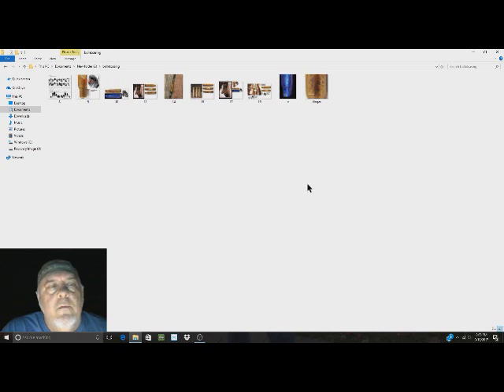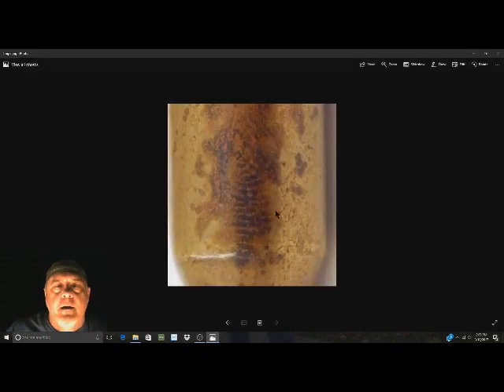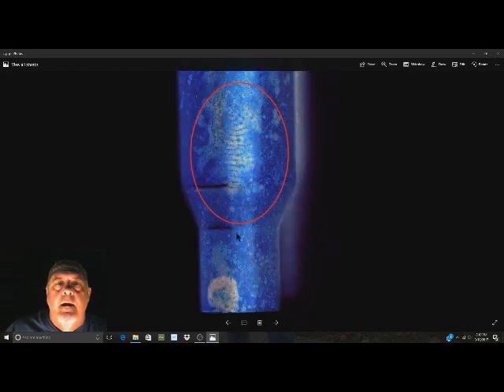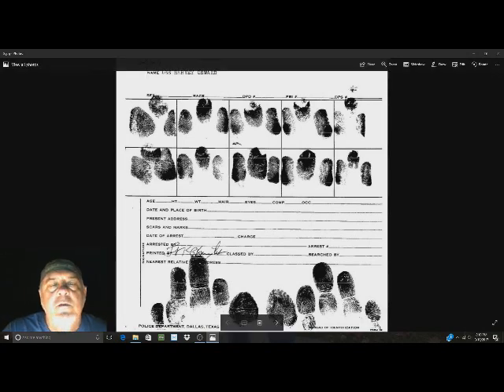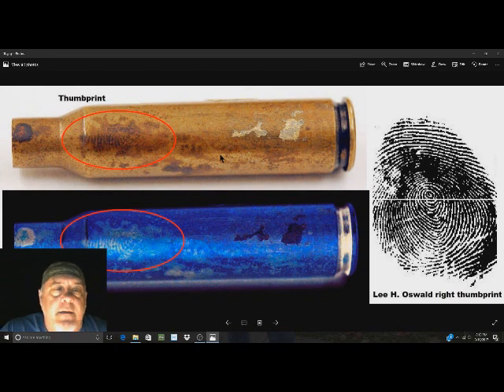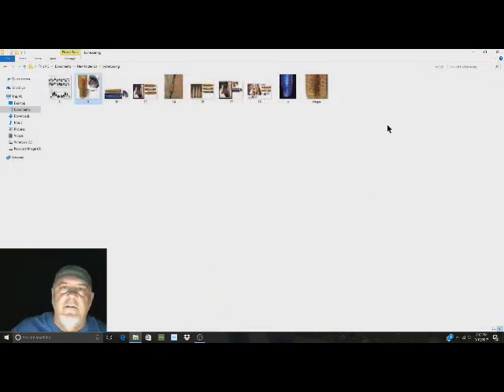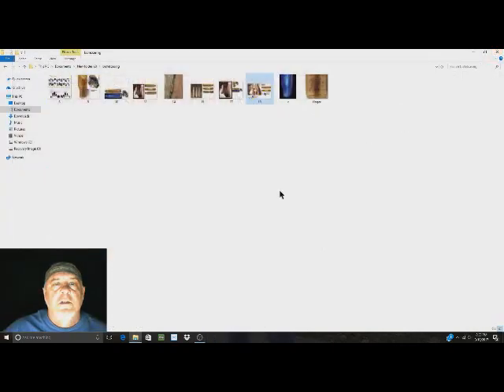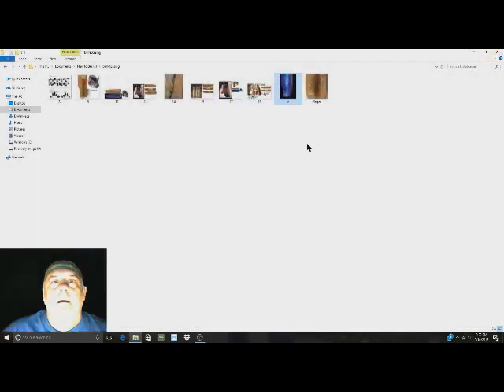Bullet Casing (JFK)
Evidence of a Conspiracy by Leroy Blevins Sr. Paperback/Kindle